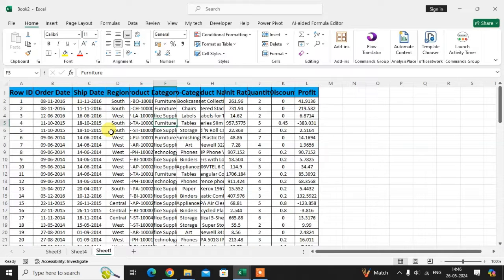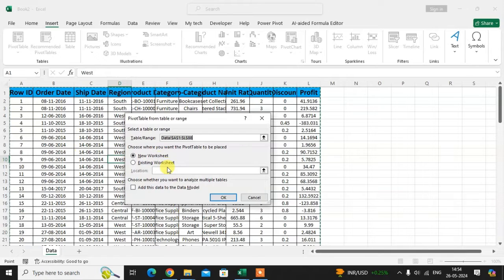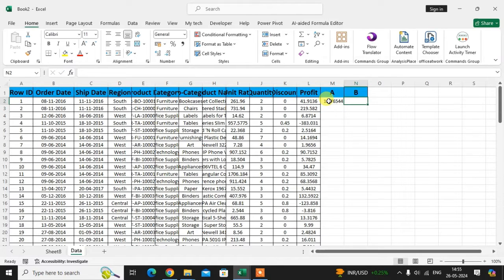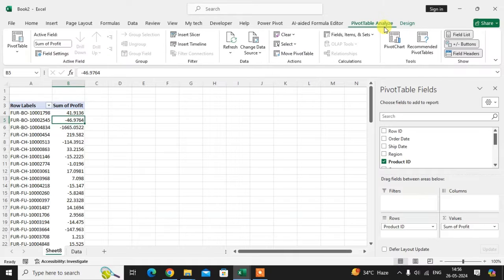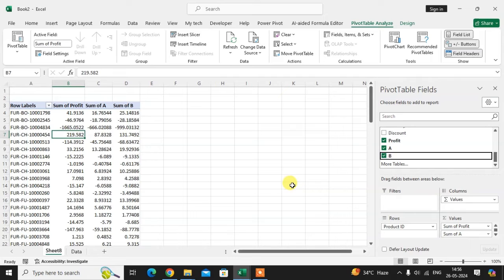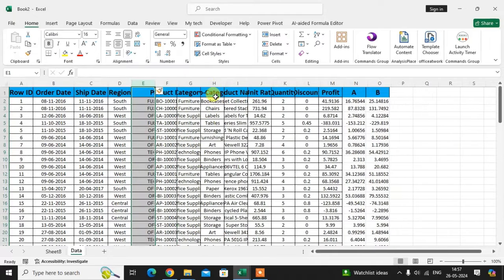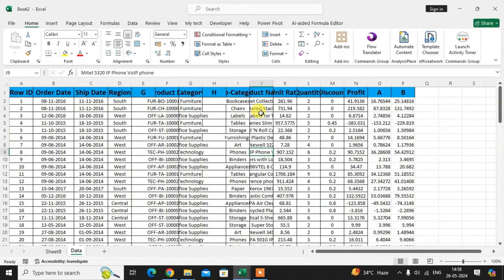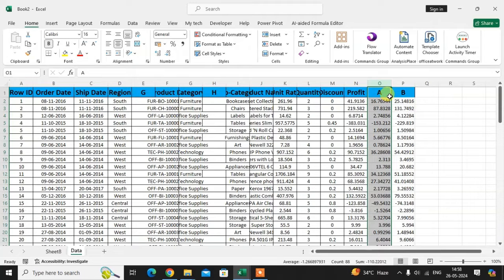How to Set Pivot Table Range in Excel | Create Pivot Tables in Excel (English Tutorial)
In this video, we'll learn how to set the Pivot Table range in Excel. We will create a Pivot Table from the data, and I'll show you how to ensure the range updates automatically when adding new columns or rows. You'll see how to refresh the table and change the data source to include any additional information efficiently.

We'll also explore the best practices for adding new columns within the existing data range, highlighting how to avoid manual updates to the data source. This simple yet effective method will help you manage your data seamlessly.
How to enable pivot table in excel
how to create pivot tables in excel in english